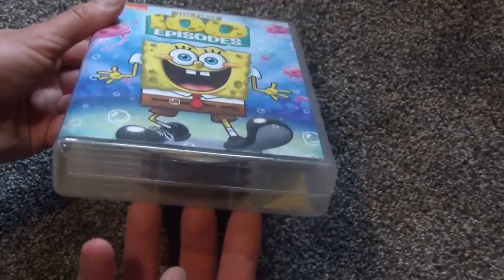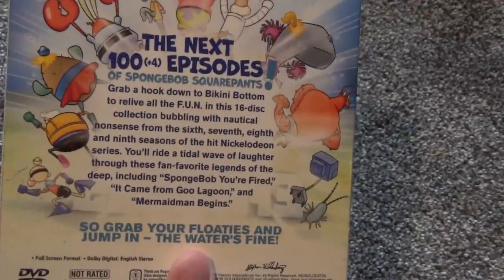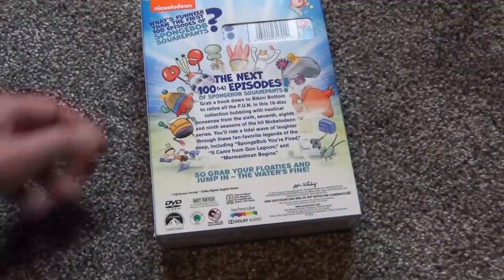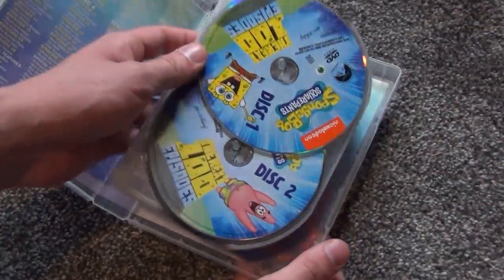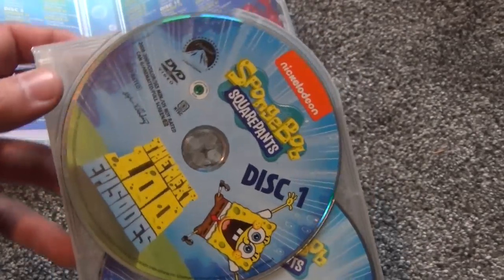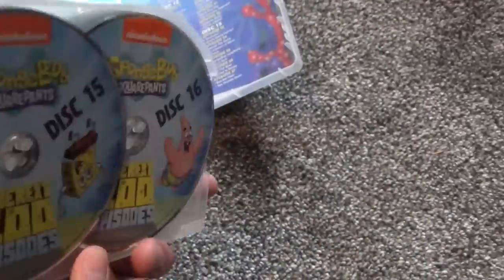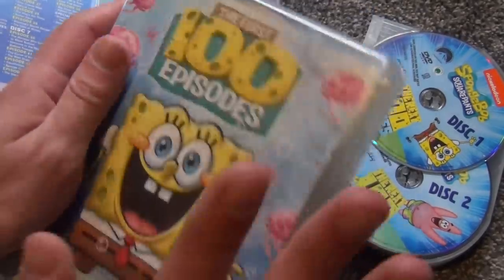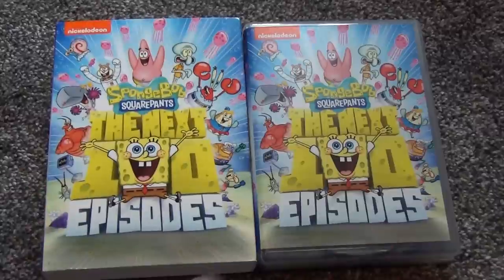SpongeBob SquarePants: The Next 100 Episodes DVD Unboxing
Here's an unboxing of SpongeBob SquarePants: The Next 100 Episodes on DVD.